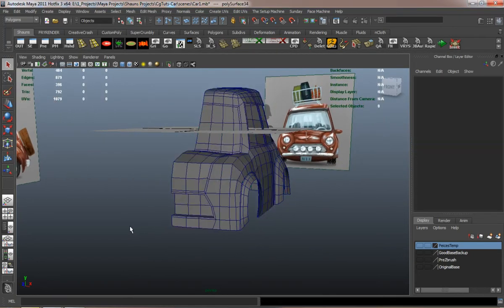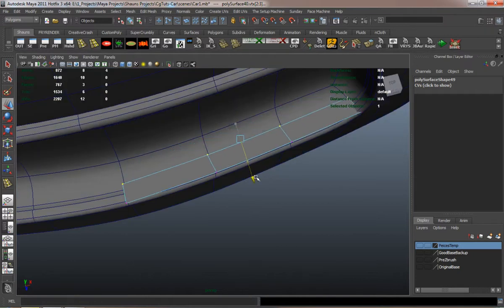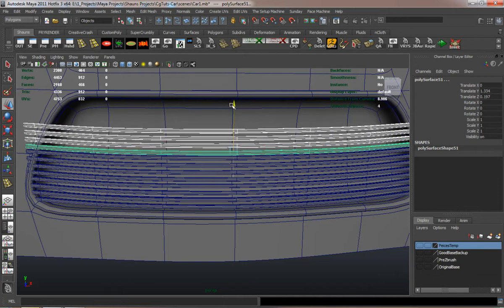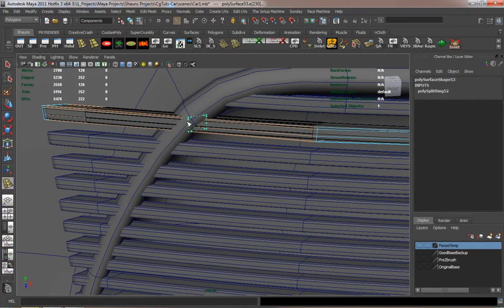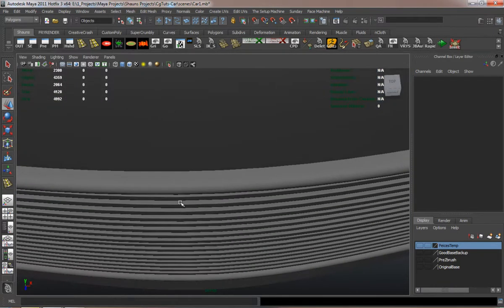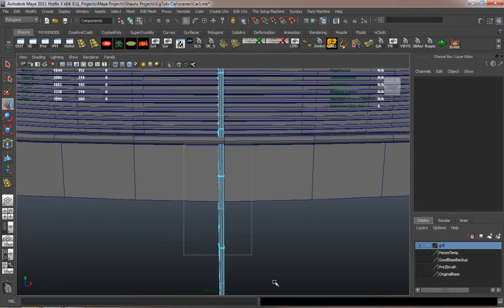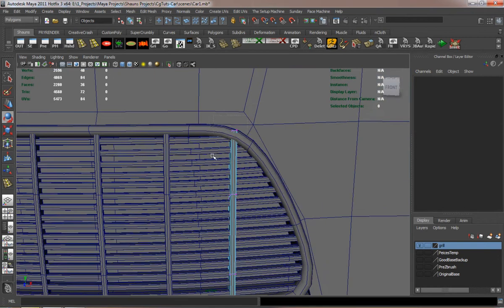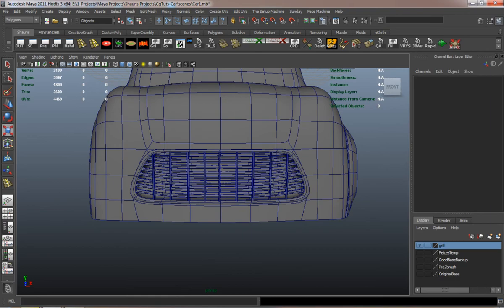Tutorial - Creating A Stylized Car In Maya: The Complete Workflow - Part 1-9